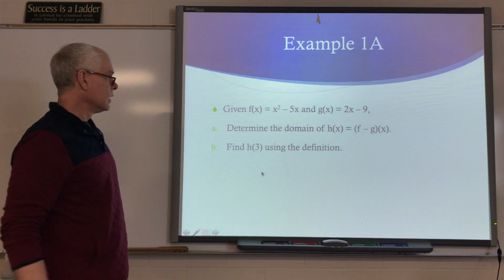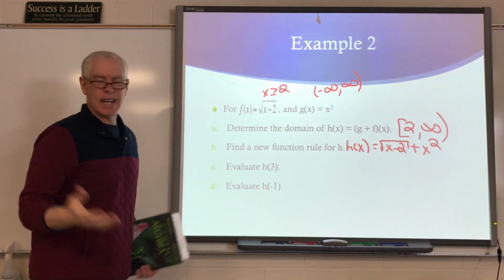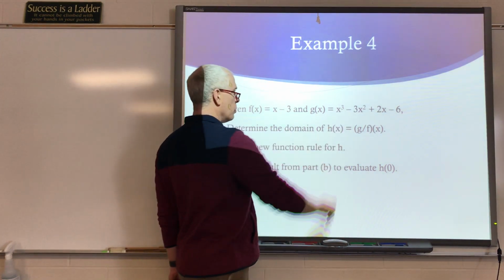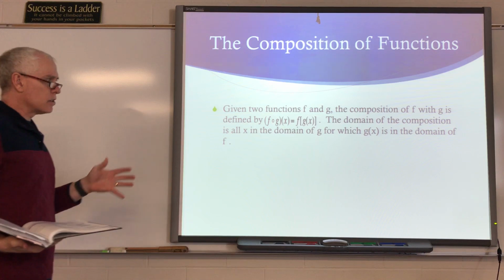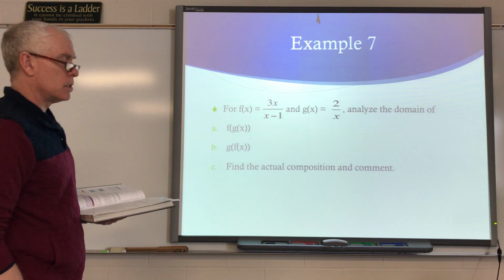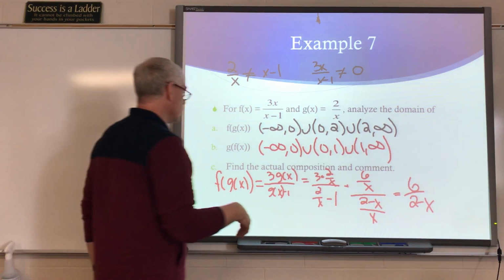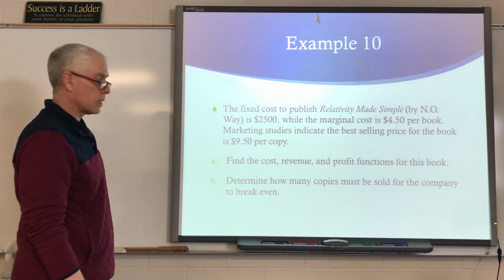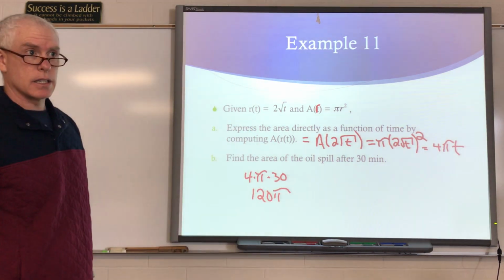Section 3.5 - College Algebra